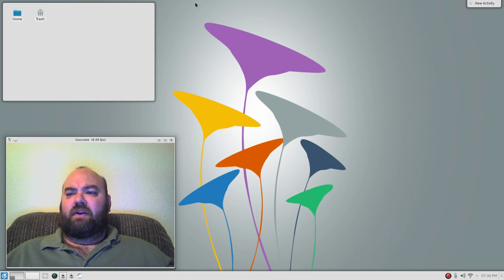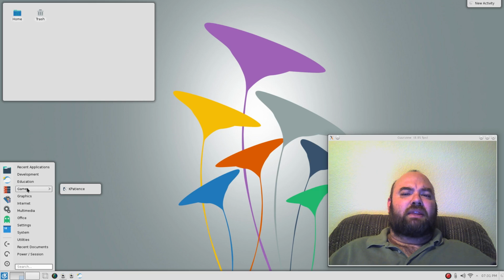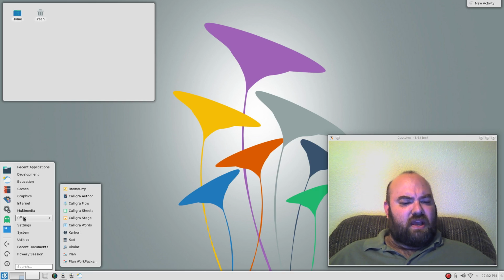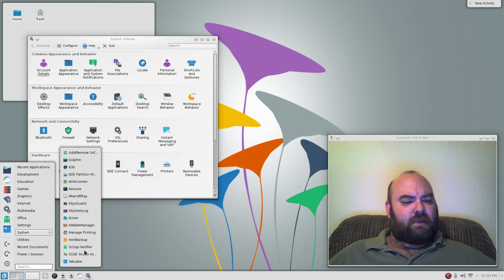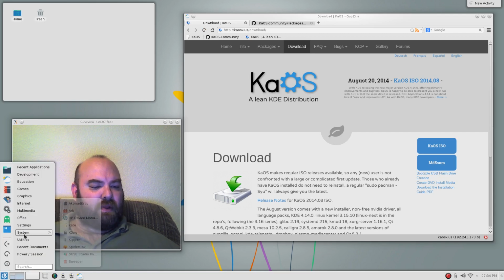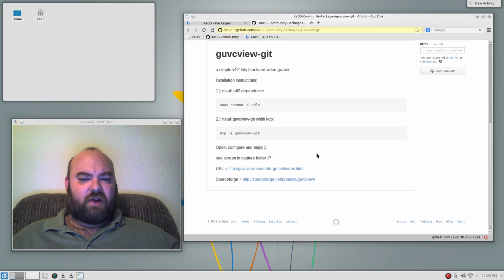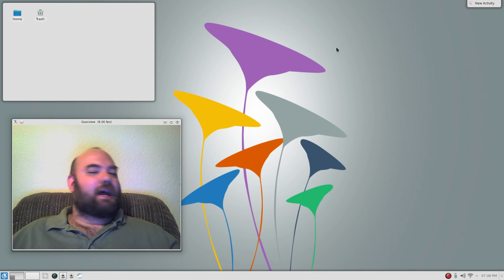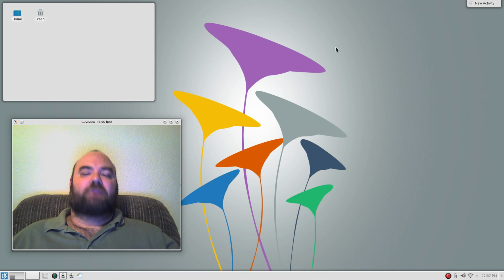KaOS 2014.0610 with 2014.08 Update First Impressions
KaOS 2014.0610 with 2014.08 updates First Impressions.  KaOS is a unique Distro that focuses on KDE and QT on a 64 bit system.  Every package is built for KaOS, and it uses pacman to install its packages.

NOTE:  I just missed 2014.08 by a few days, but it updated the packages with no issues.